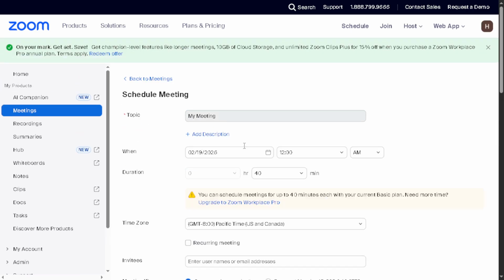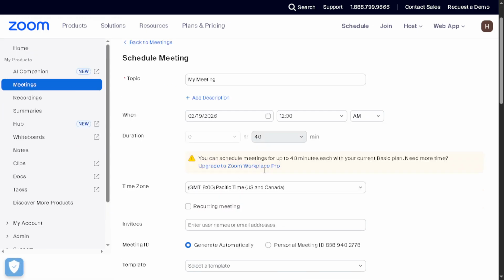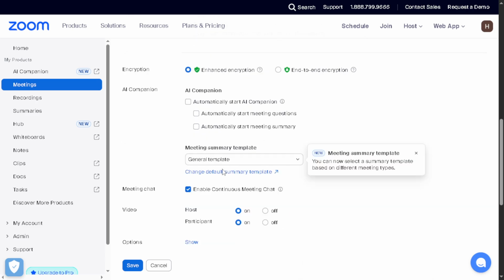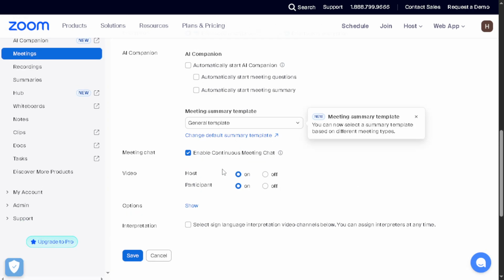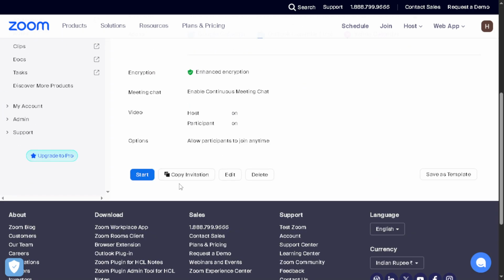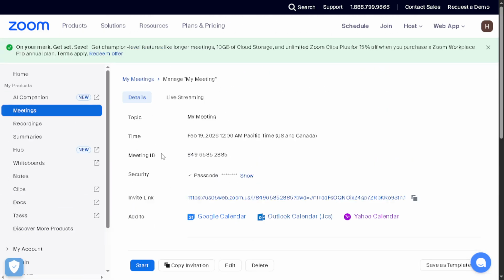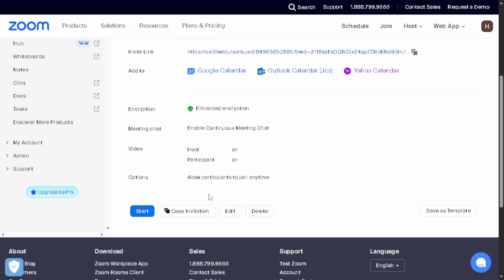How to Go Live on LinkedIn via Zoom (Full 2026 Guide)